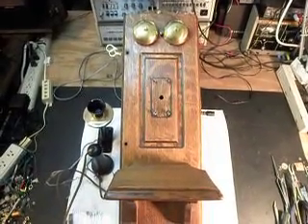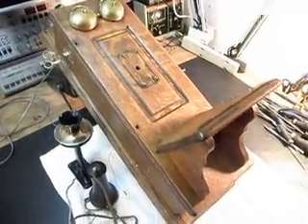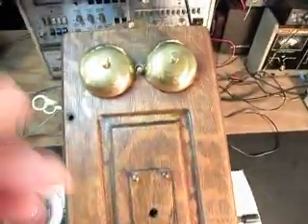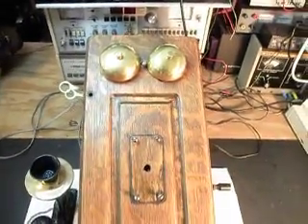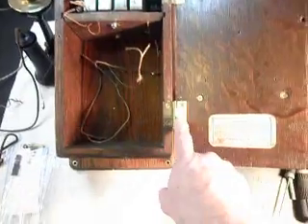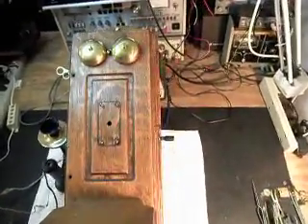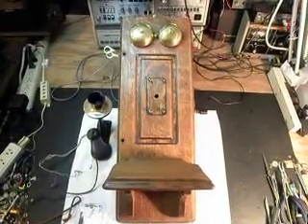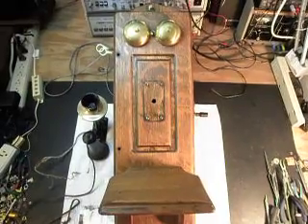Monarch Wood Wall Telephone Repair Initial Checkout